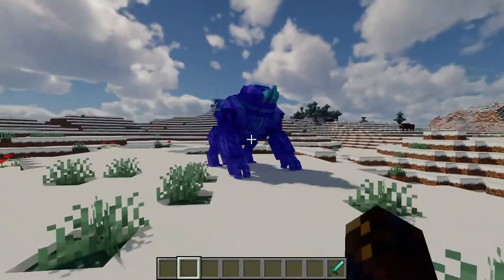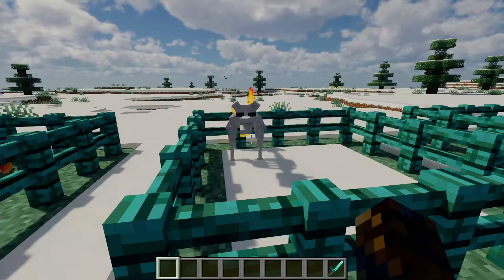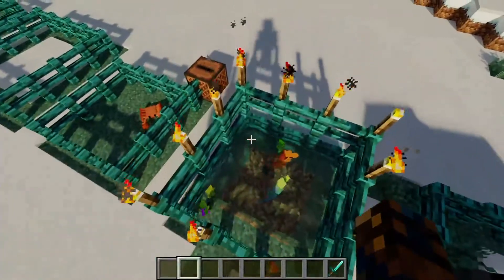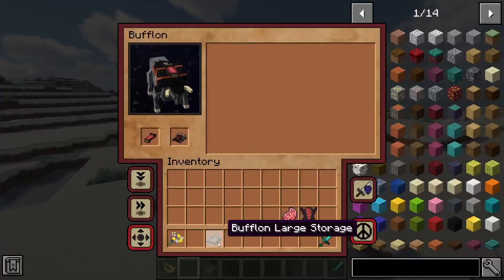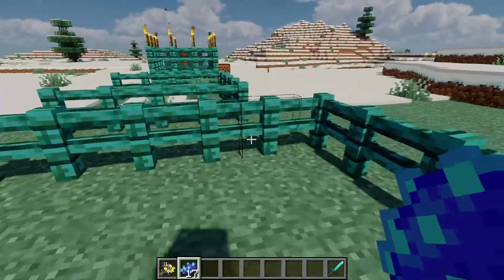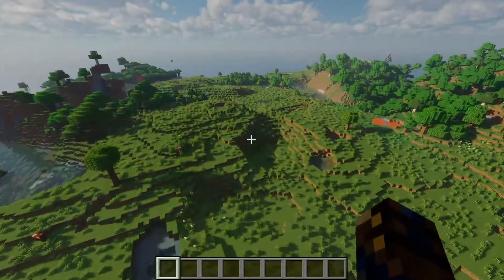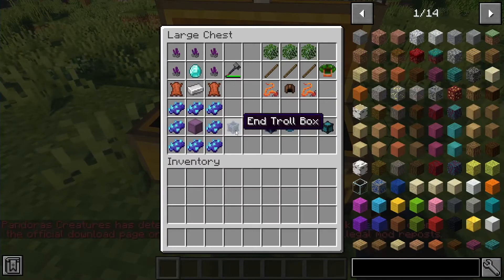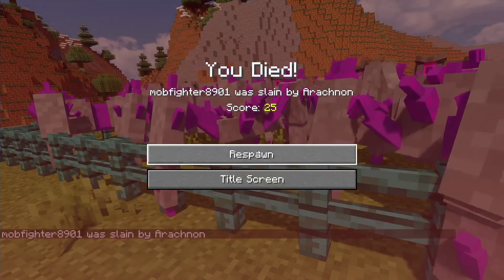Minecraft Mod Showcase | Pandora's Creatures Mod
Pandora has released her mysterious creatures into the world. From Crystal Spiders to Giant Ugly Apes. Along with a few crafting recipies. Enjoy!!!

If you have suggestions of games to play or videos you want to see, leave it in the comments below or use msvplaythis on Twitter!! Any suggestions will get a shoutout in my videos.